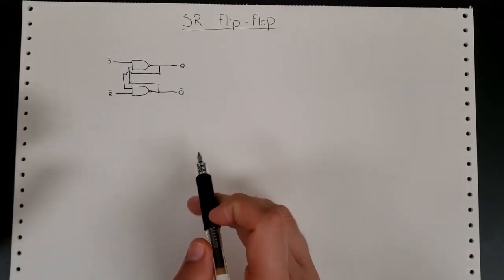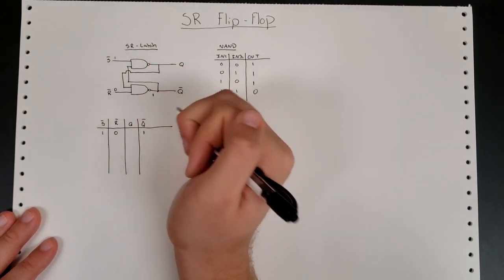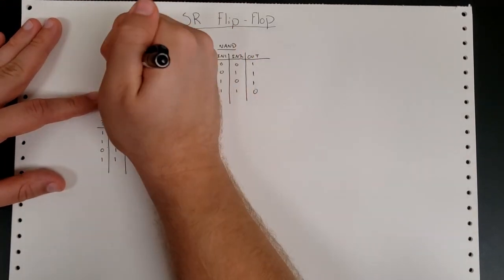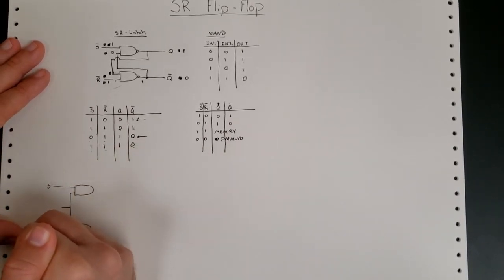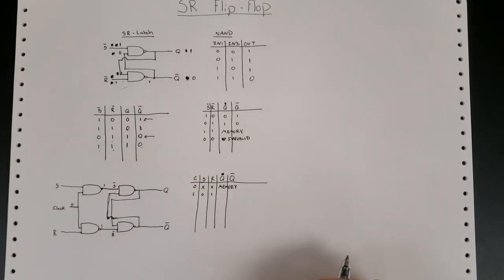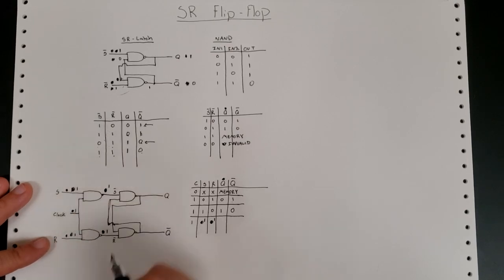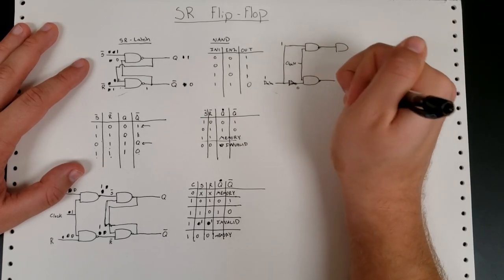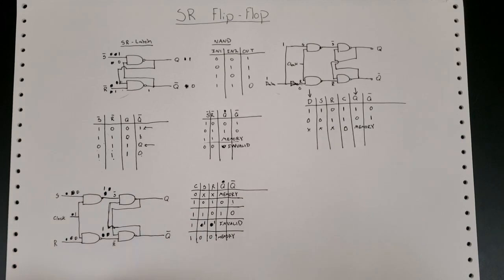SR Flip Flop